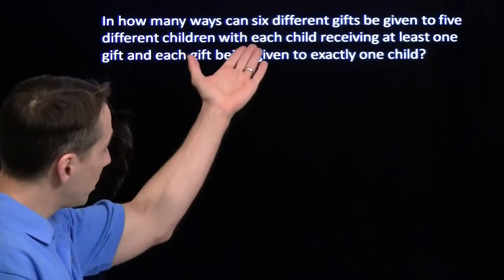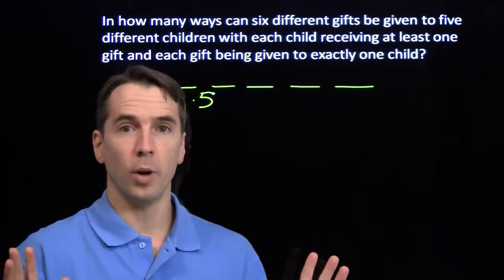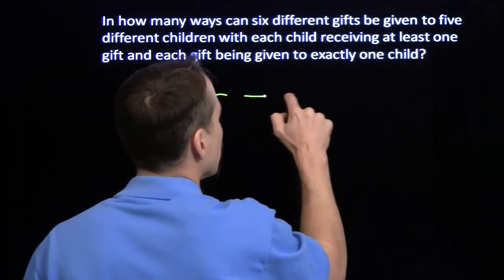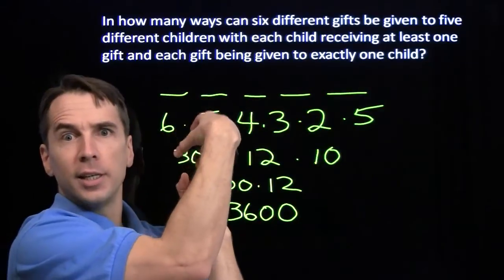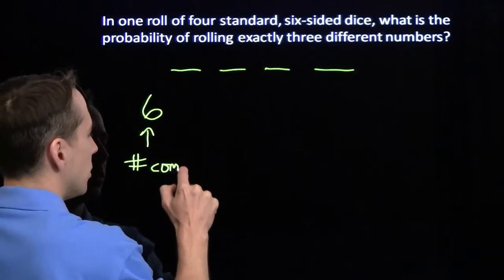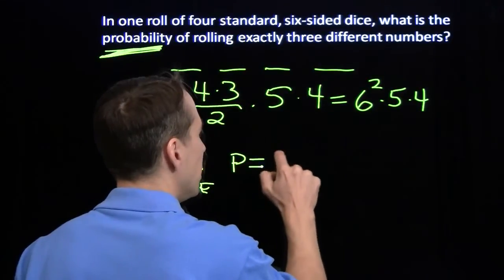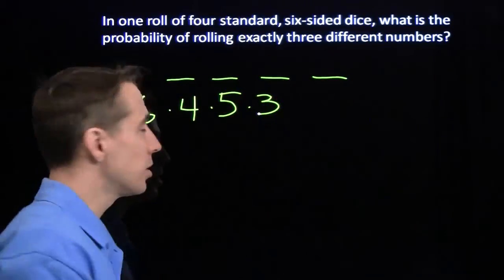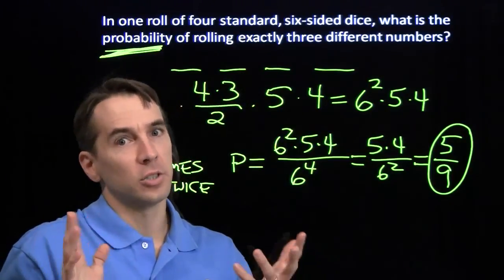MATHCOUNTS Mini #31 - Constructive Counting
This video focuses on constructive counting.